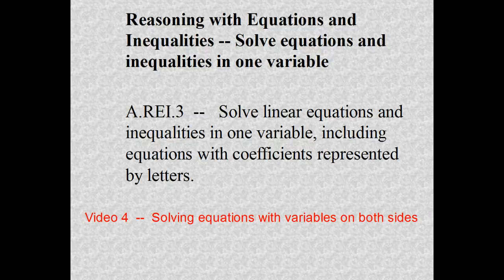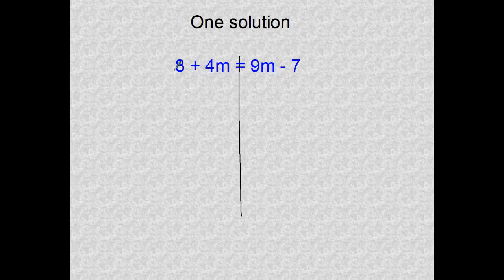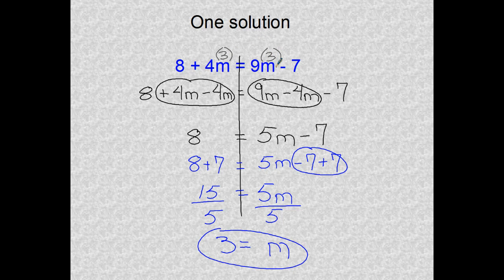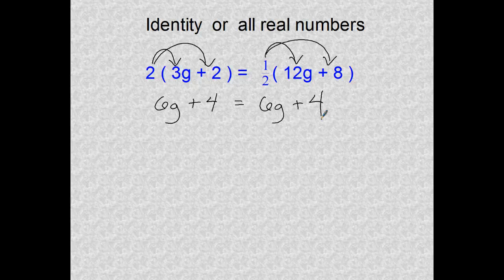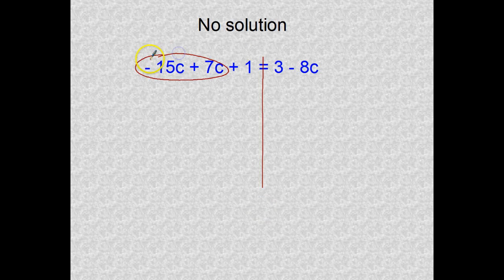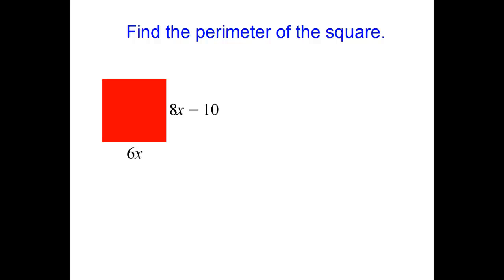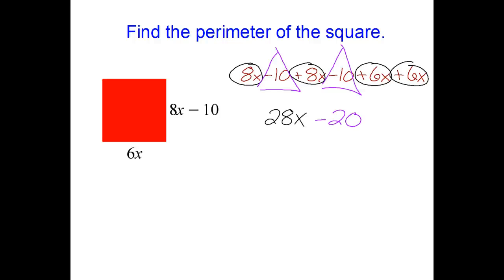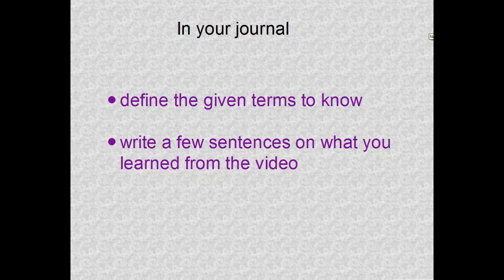CCSS A.REI.3-video 4-equations with variables on both sides